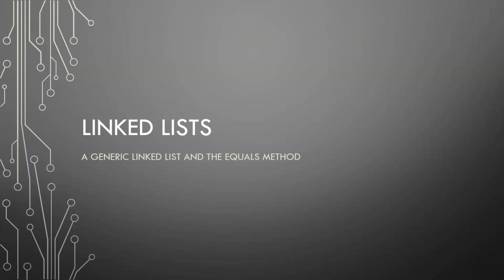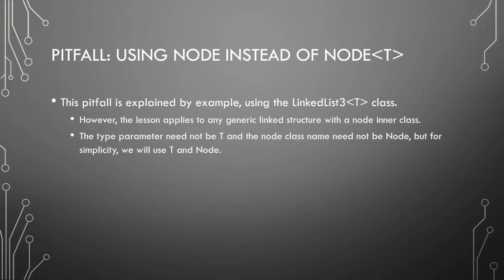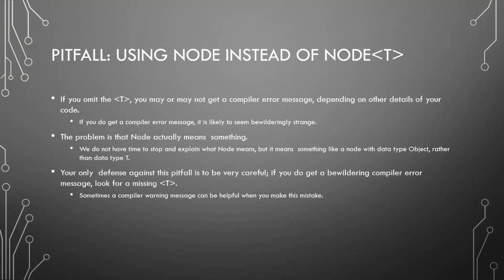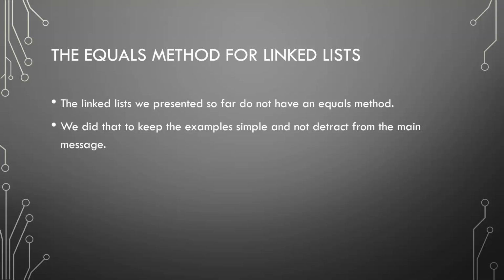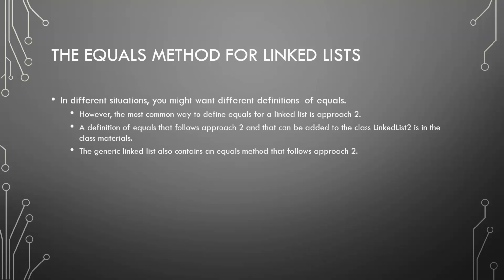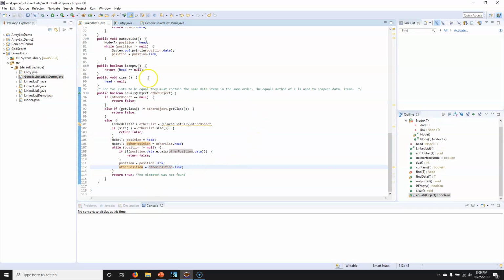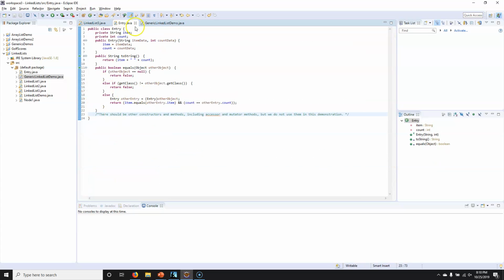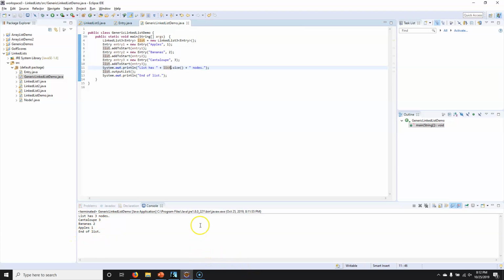2.3 A Generic Linked List and the Equals Method